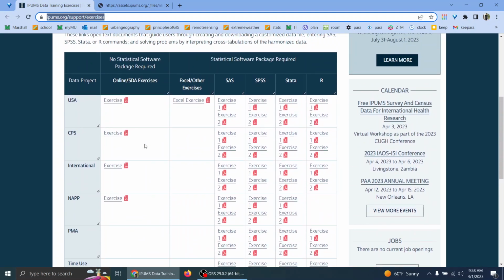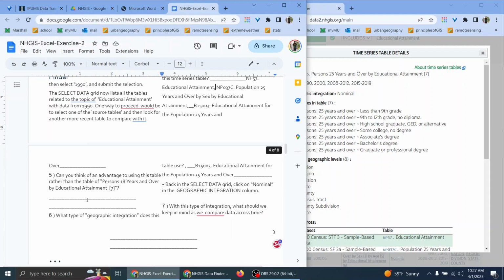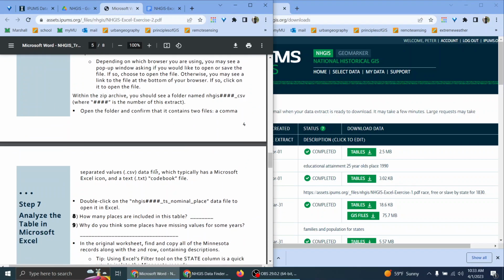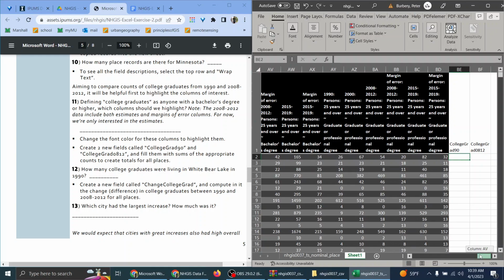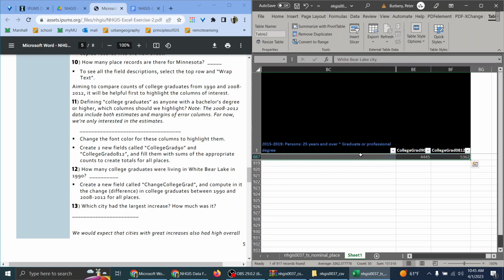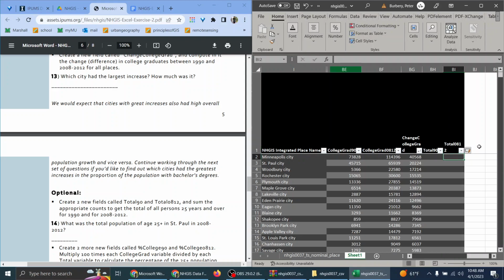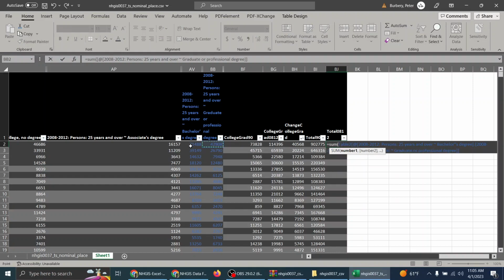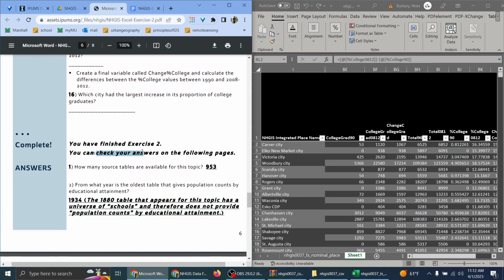IPUMS NHGIS Excel Exercise 2